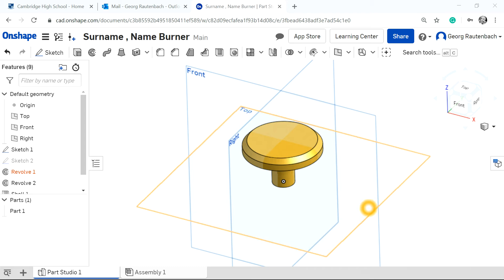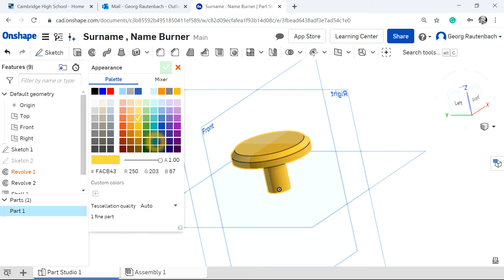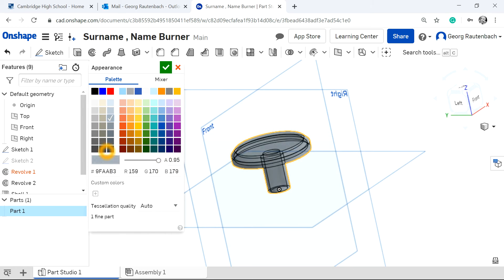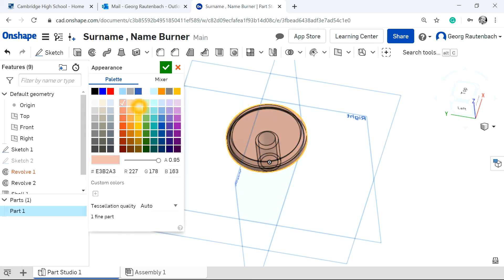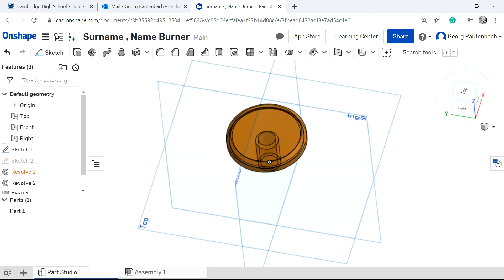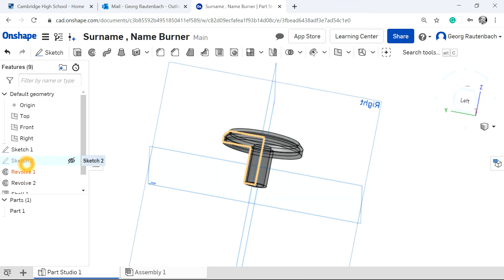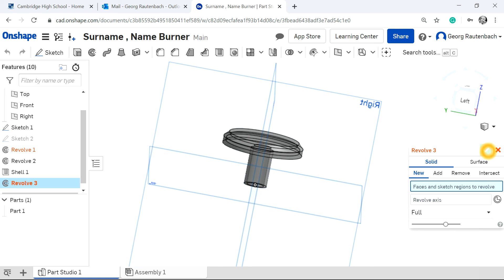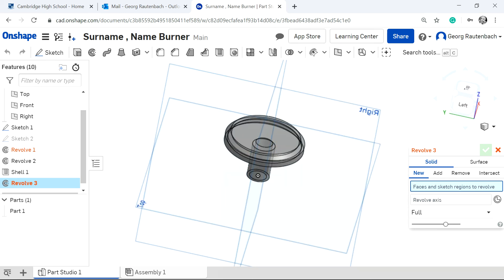Changing colors of parts in OnShape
In this video I demonstrate how to change the colors of parts in OnShape.